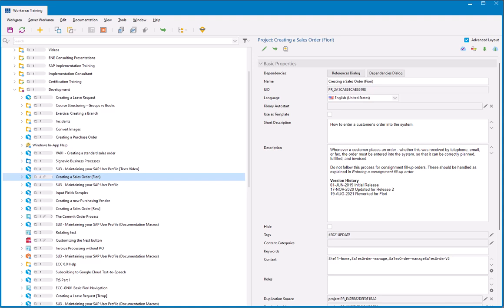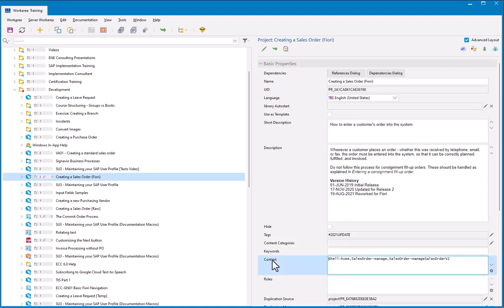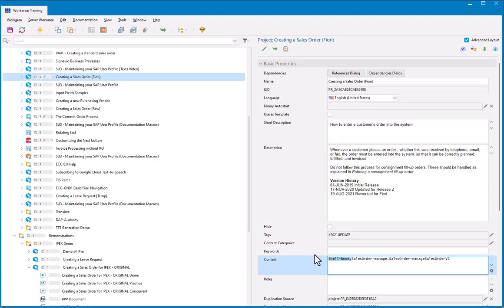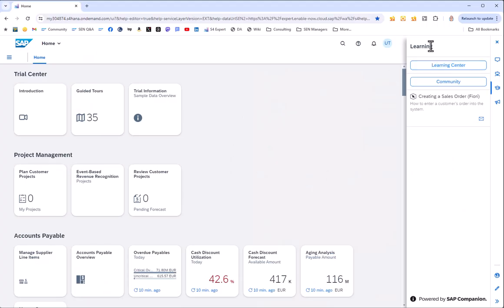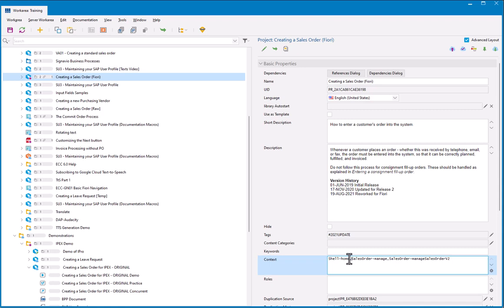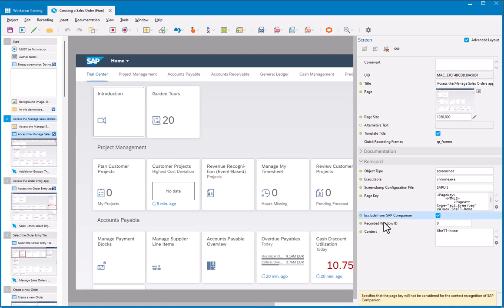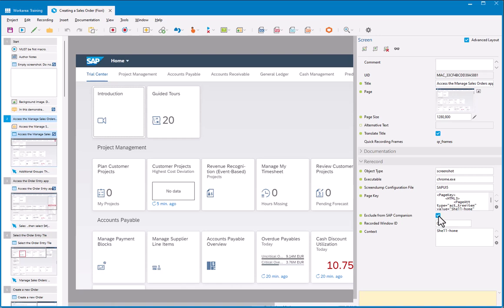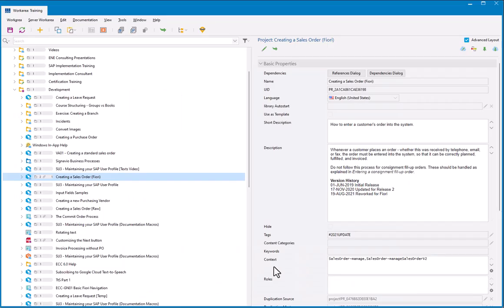Auto Context Build for Simulations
A quick look at how SAP Enable Now captures Context for simulationns, how it re-builds the Context list on Save, and the problems this creates  and how to fix them.